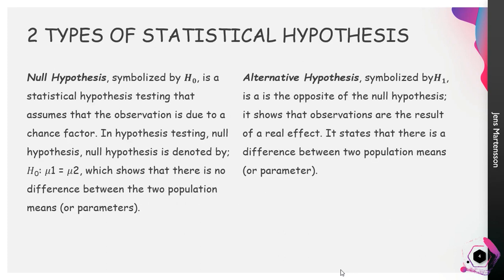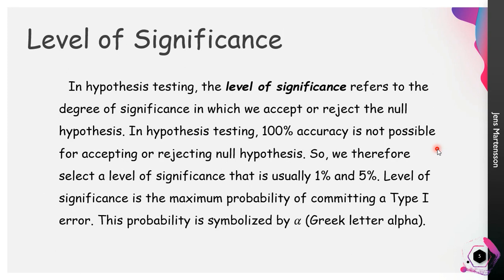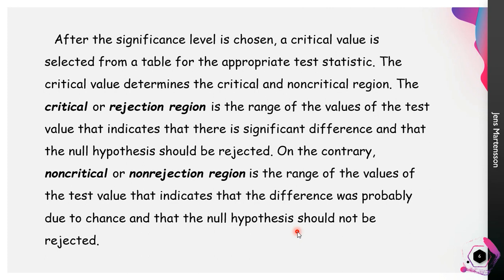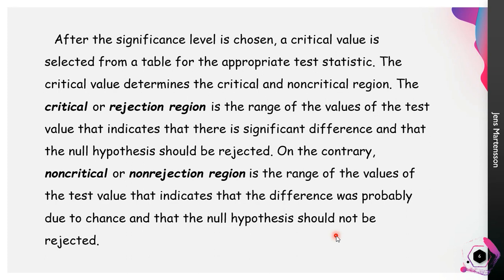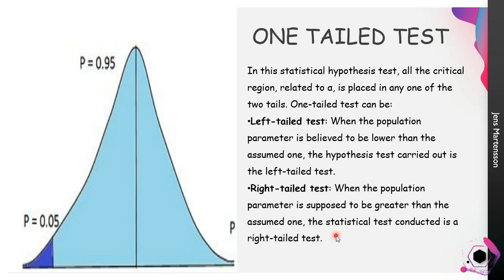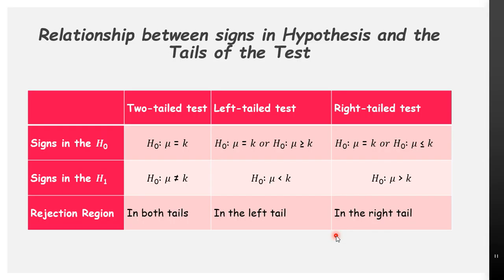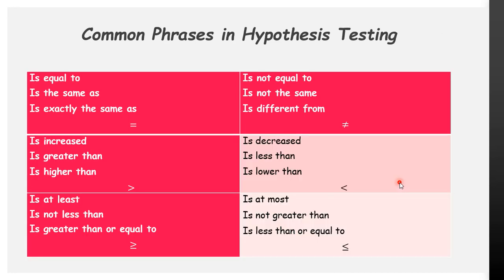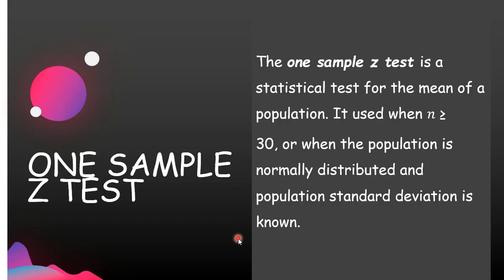Introduction of Hypothesis Testing